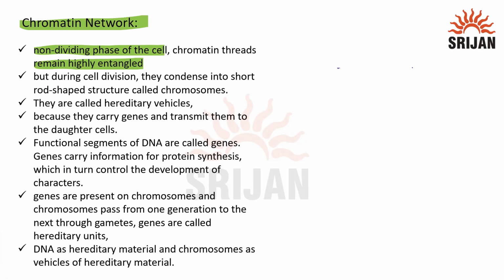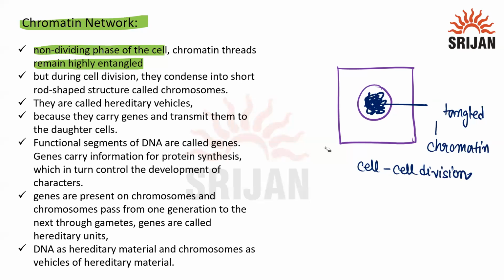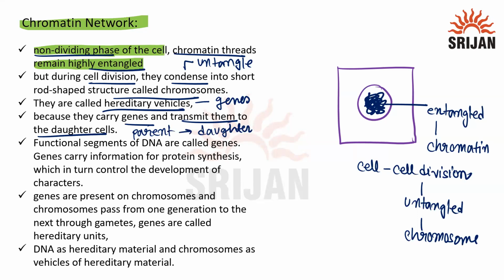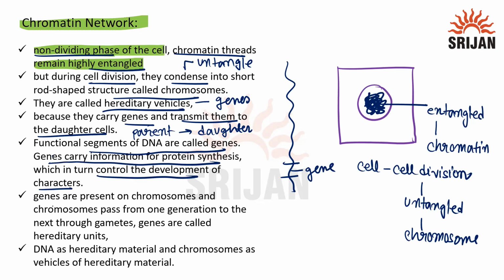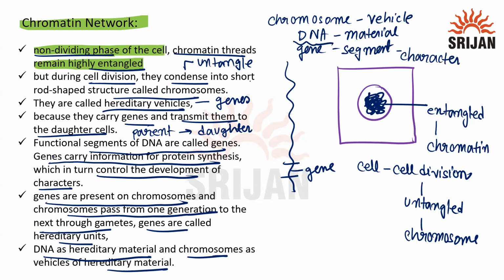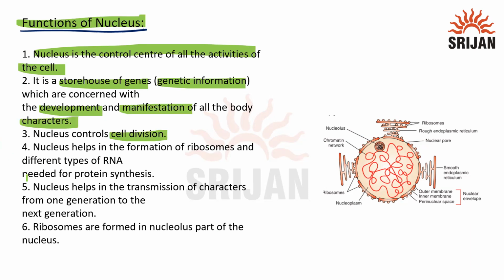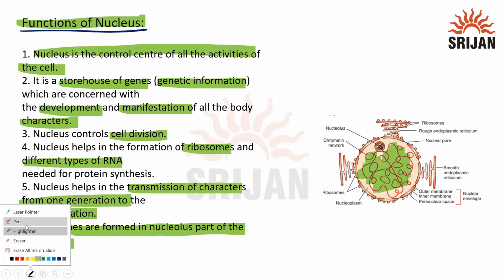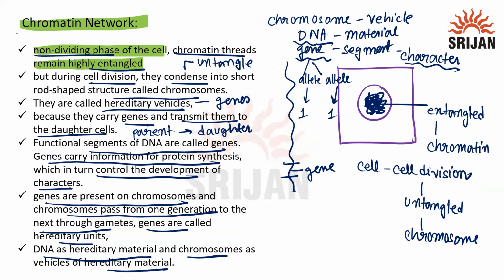11. Nucleus: Control Centre of Cell